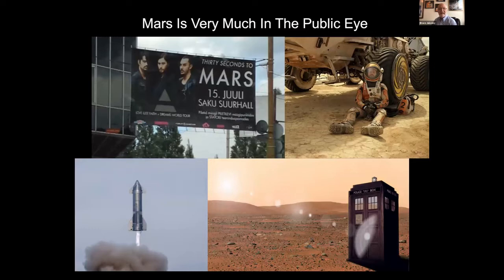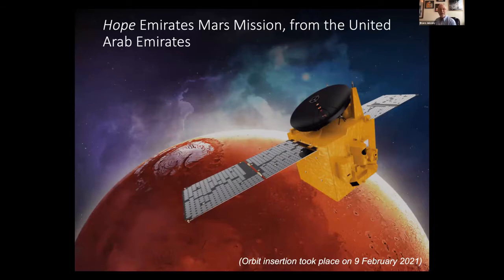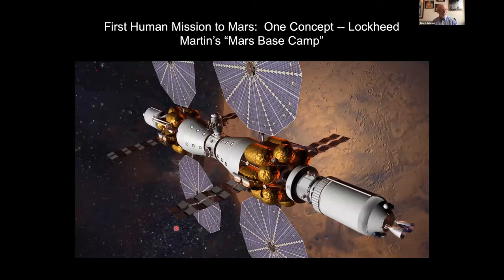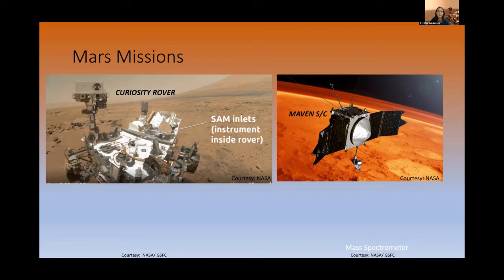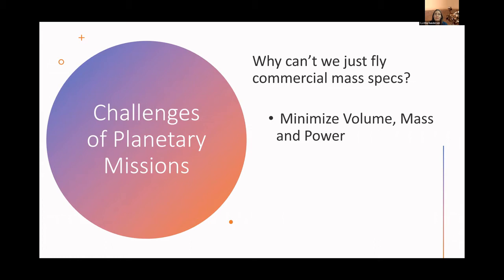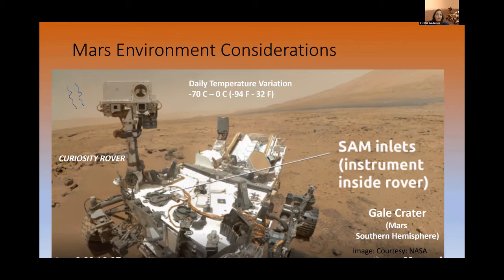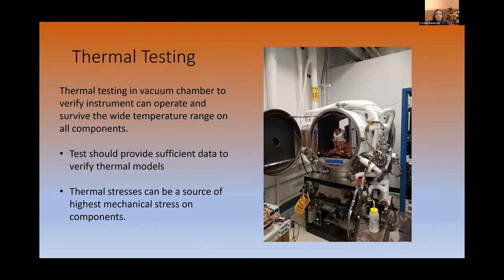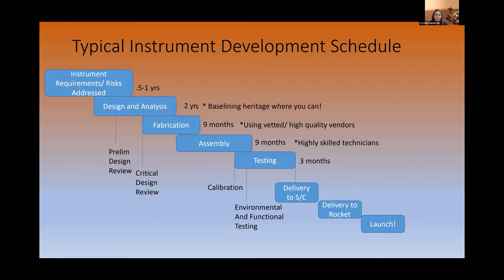Exploring Mars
In February of this year, 3 new missions arrived at Mars, but they are just the latest in a long history of rovers and orbiters exploring the red planet.

Join us for an event with two speakers, Cynthia Gundersen and Dr. Bruce Jakosky, who have been directly involved in several of these missions. We’ll hear about the new science we are learning from these missions, as well as what it takes to design and build the instruments that make these discoveries possible.

Stay up to date on upcoming webinars, volunteer for, and donate to tos efforts